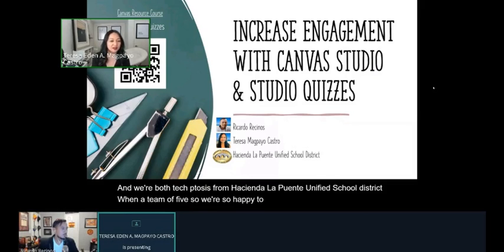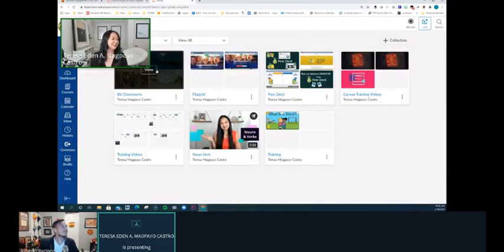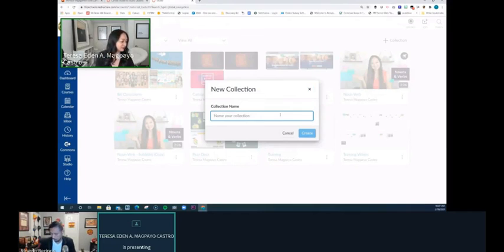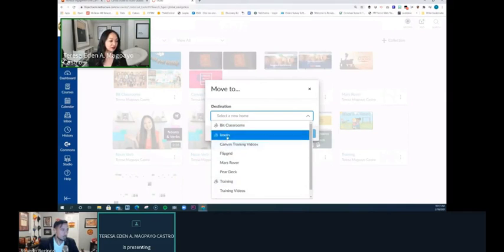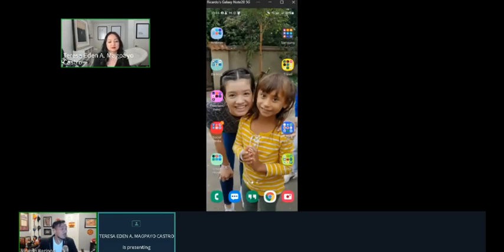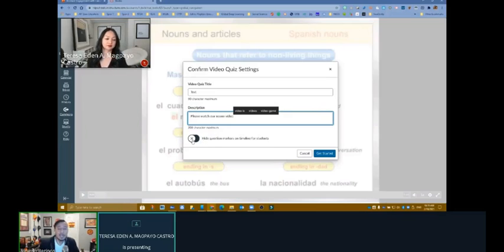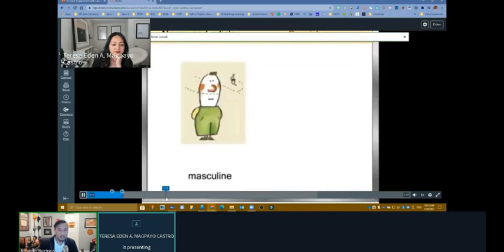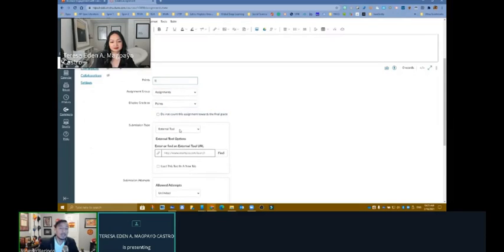Canvas Caravan - Increase Engagement with Canvas Studio & Studio Quizzes